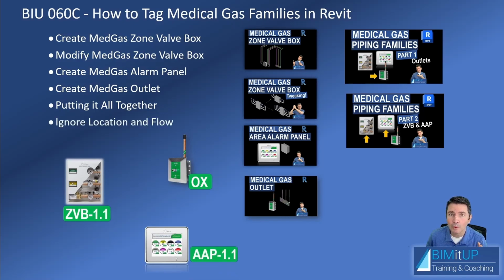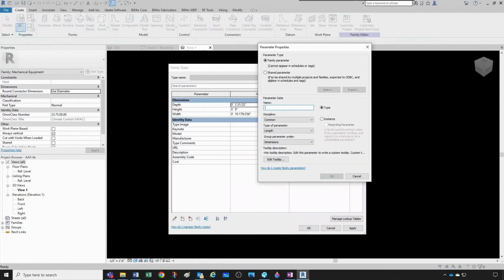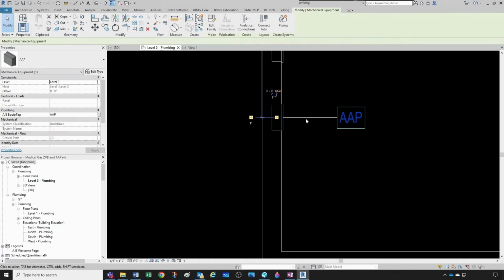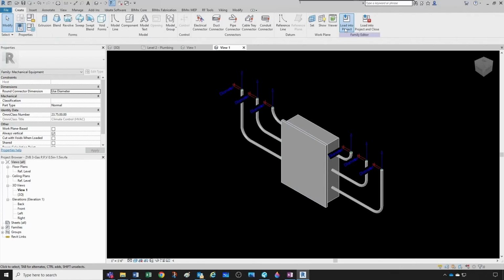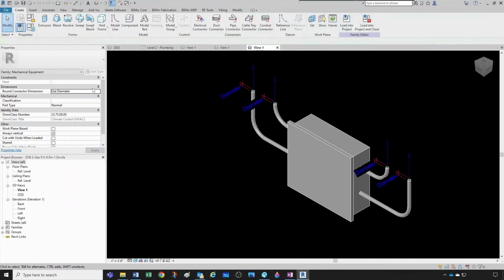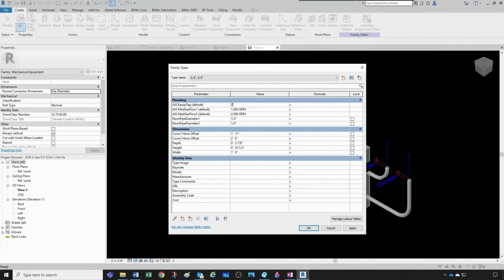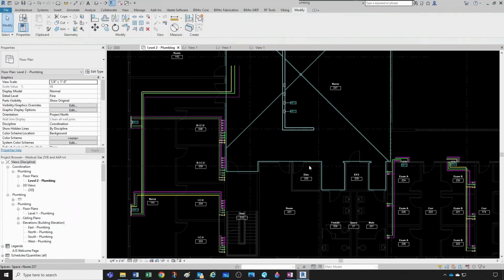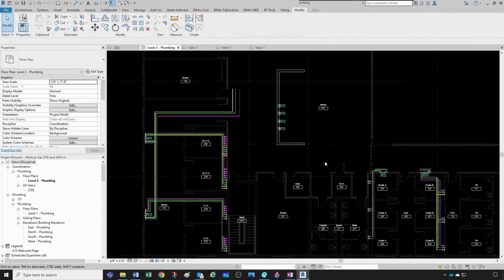How to Tag Medical Gas Families in Revit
In this video tutorial, I will show you How to Tag Medical Gas Families in Revit

Detailed Video Content:
• Introduction: 0:01
• Adding the Equipment Tag Parameter to the Alarm Panel family: 1:32
• Tagging Alarm Panels: 2:34
• Adding the Equipment Tag Parameter to the Zone Valve Boxes: 3:22
• Tagging Zone Valve Boxes: 4:09